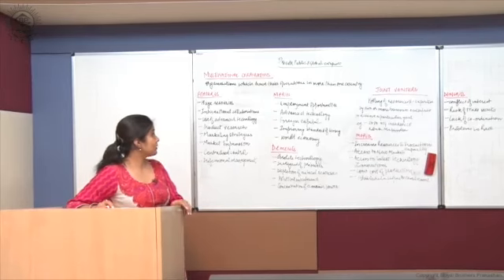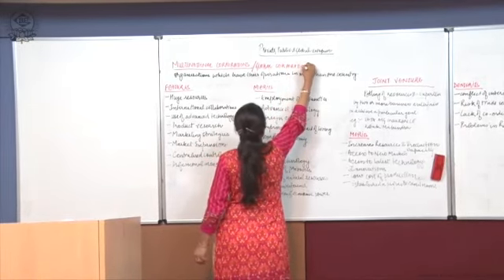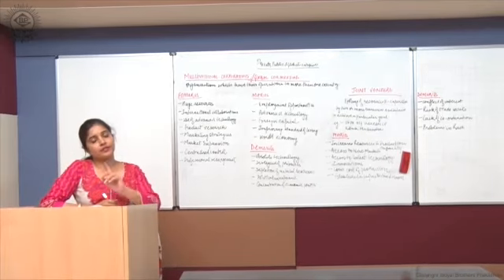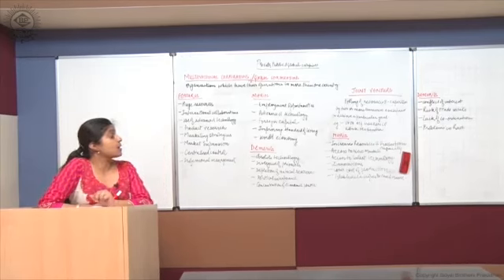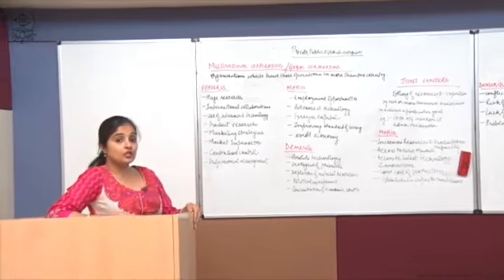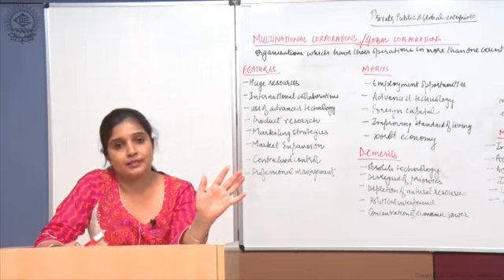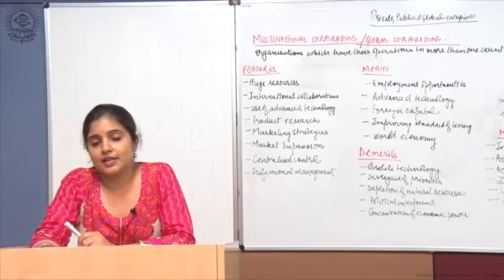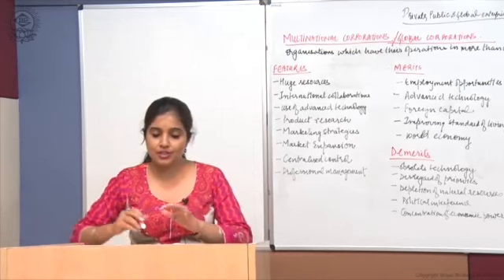3 3 Global or Multinational Corporations MNCs